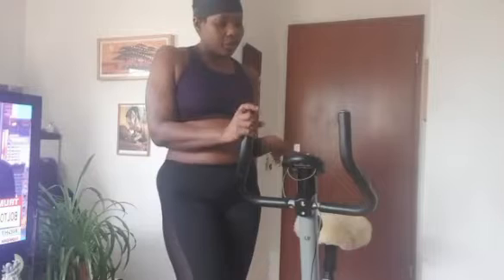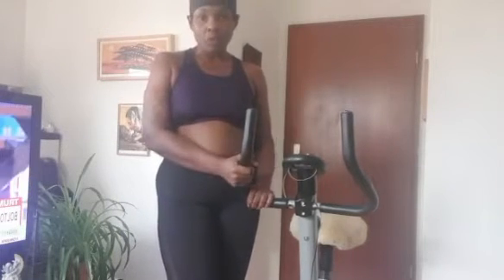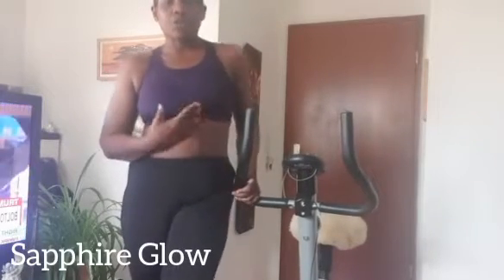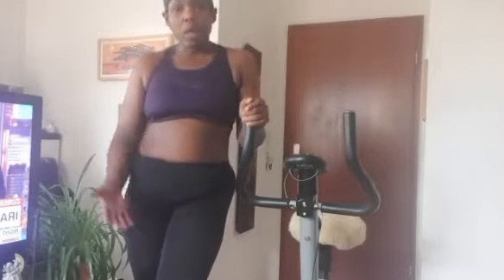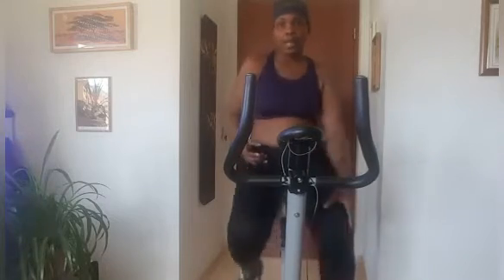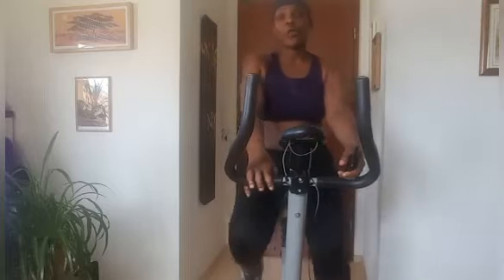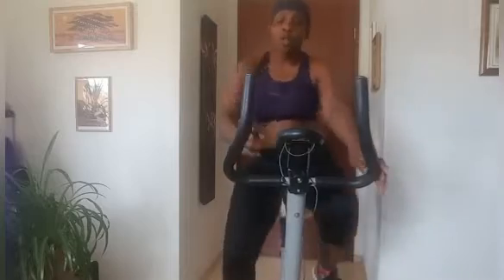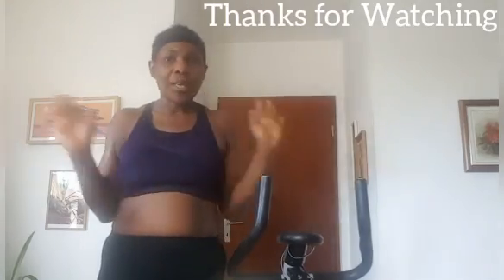One hour Exercise At Home/With Cross Trainer/ Fitness Video